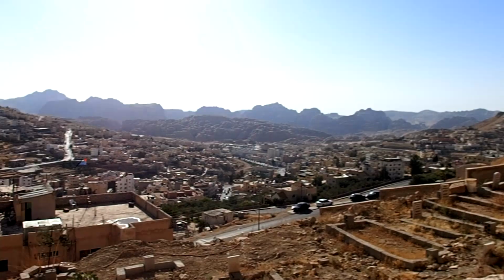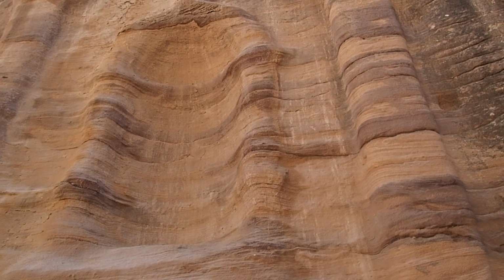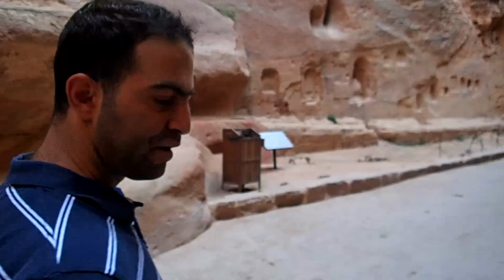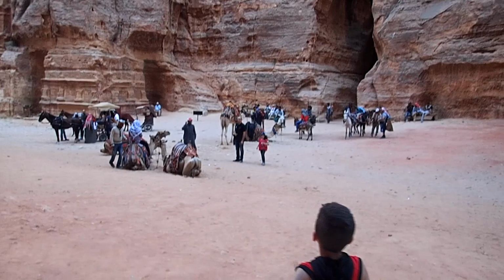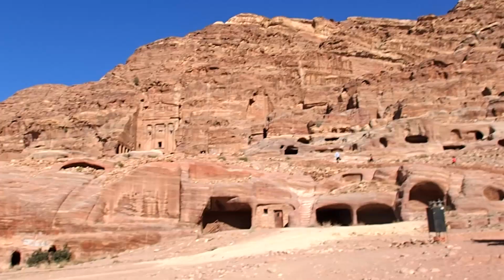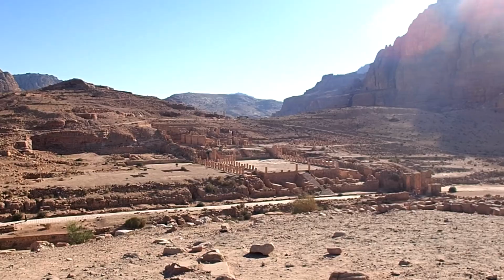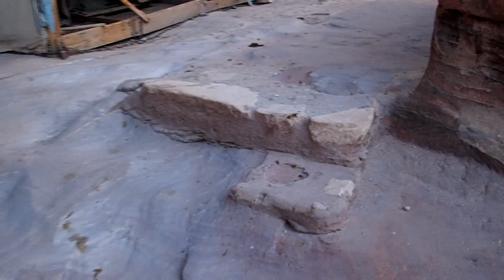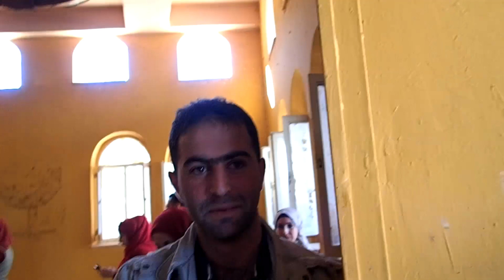Petra JORDAN, traveling all around the world...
---(Subtitles/CC: English, Portuguese, Serbian, Spanish)---
1:17 Meet the Ayemen, friend from Petra
1:25 Djinn blocks
2:25 The Obelisk tomb
3:23 Flood problems in Petra
4:22 How the Romans make Nabataeans surrender?
6:18 The Gate of the sick
7:55 Canyon mile long
9:57 Water-ways and 13:24 pipe lines
14:29 Two camels and shepherd
15:08 Treasury
18:30 Graves under the Treasury
21:06 The Street of Facades
22:27 Theater
23:17 the high place of sacrifice
24:43 She is married to a Bedouin
25:47 the Royal tombs
28:52 The Renaissance tomb and The Urn tomb
29:15 The Petra Church
31:49 The Great temple of Petra
32:39 Nabataean houses
33:53 The Great temple of Nabataeans for Goddess Dushara
34:41 Bodouin house from 80s
35:51 going for 800 stairs
36:35 elephant carved in the mountain
37:34 The Lion trachelium
38:28 I hitchhiked the mule
39:21 The Monastery
40:31 Camping in Mashroom mountain
44:13 We found where Super Mario lives
 44:31 The Moses spring
45:10 King's way
45:22 Thanks for watching

If you like my video and you would like that other people from your country be able to understand it, please try to translate it to your language. Click settings, Subtitles/CC and Add Subtitle :)